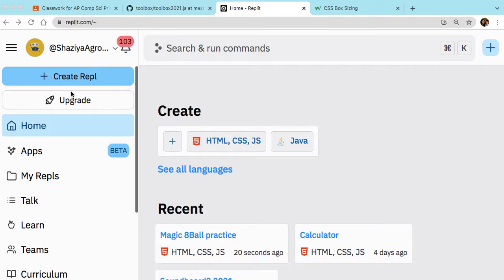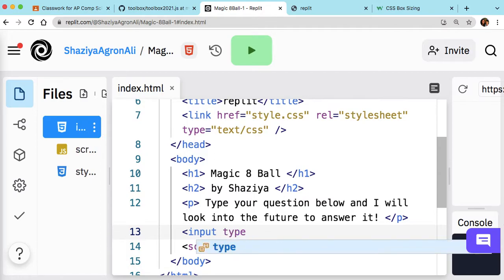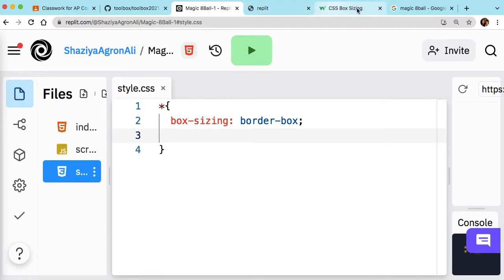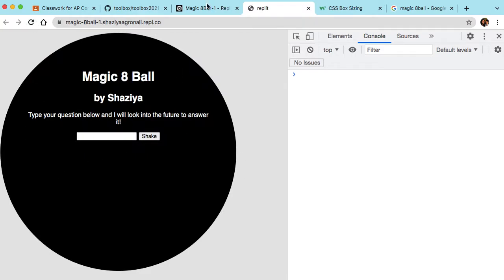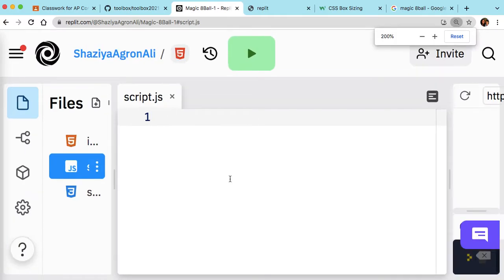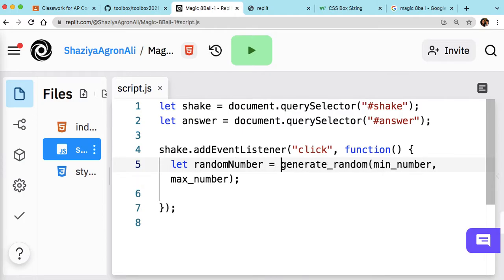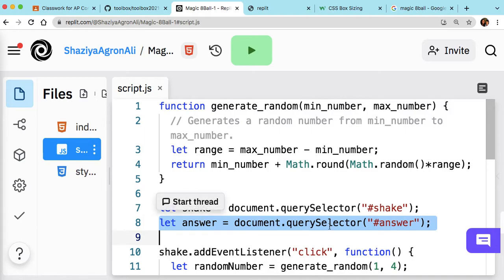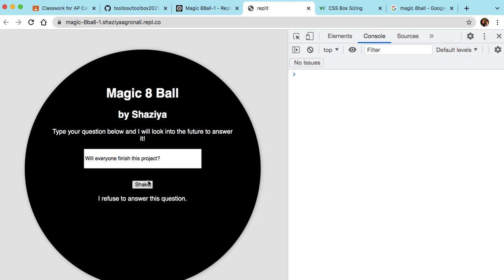APCSP - U2L12 - Magic 8Ball